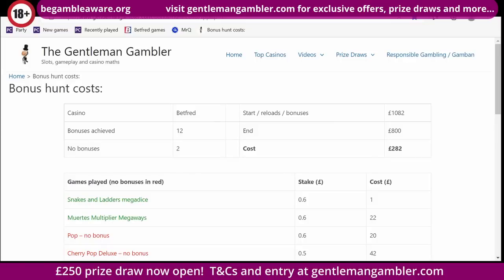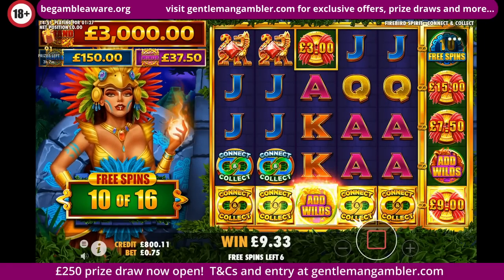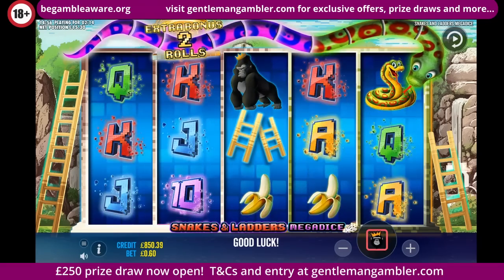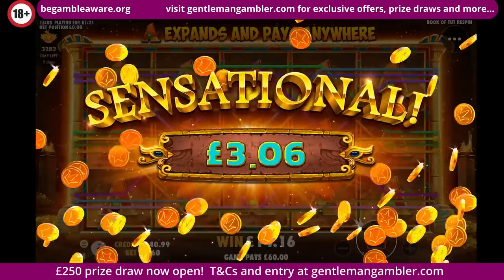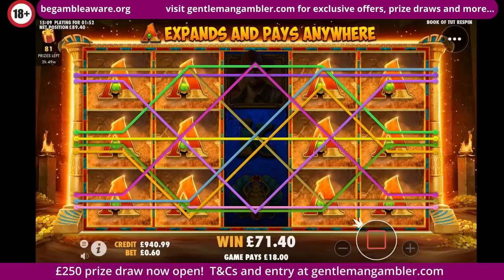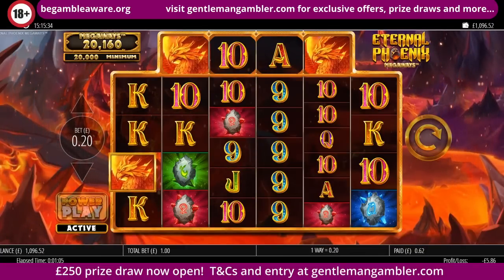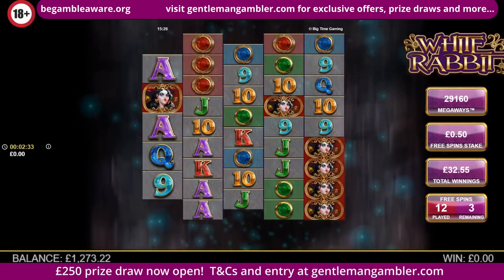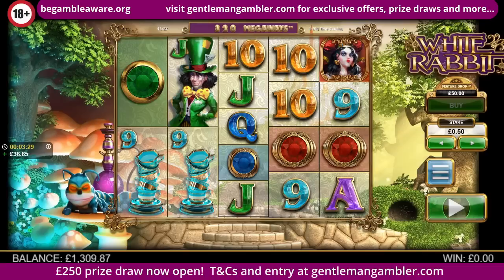Huge 12 game bonus hunt, plus World Cup prize draw & other updates